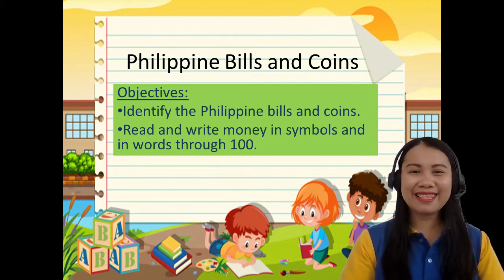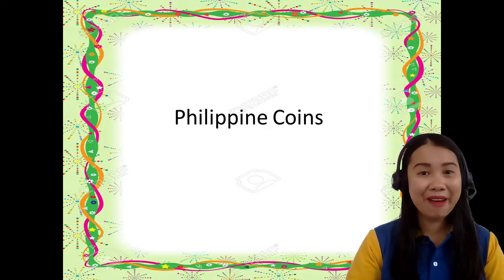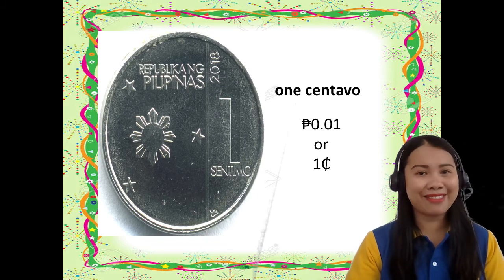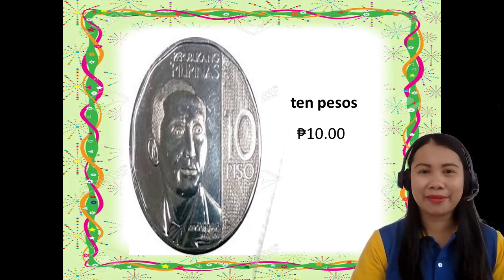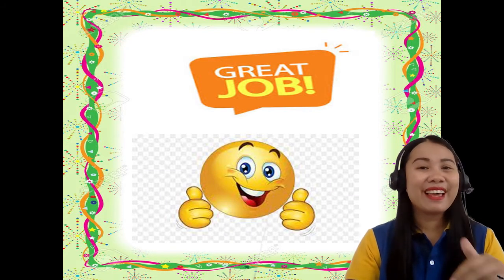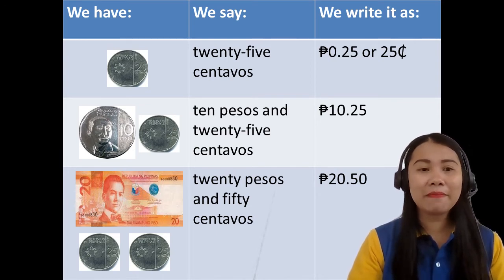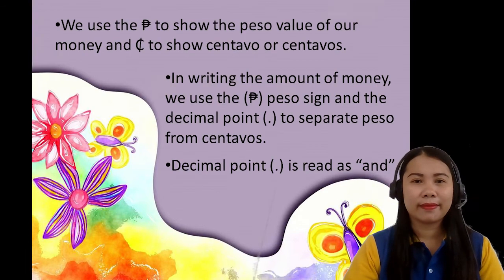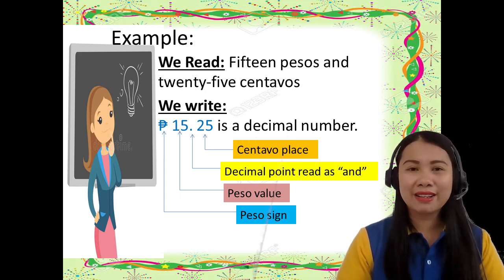Philippine Bills and Coins-Math Grade 2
The purpose of this video is to give reference to learners and teachers about their lessons in Mathematics.